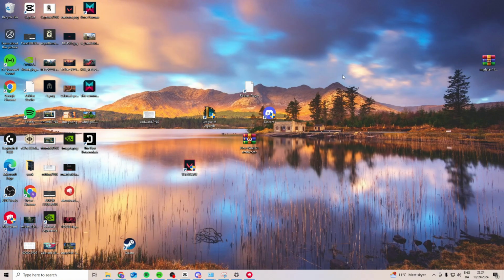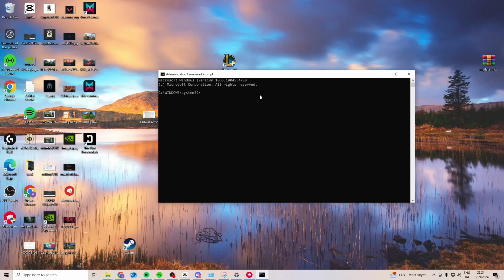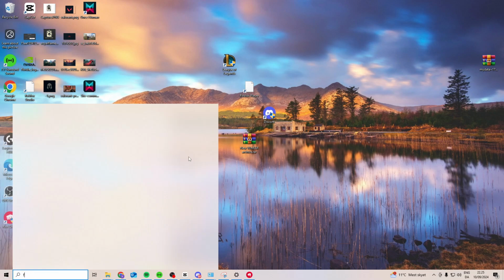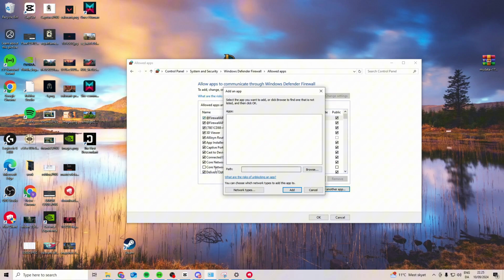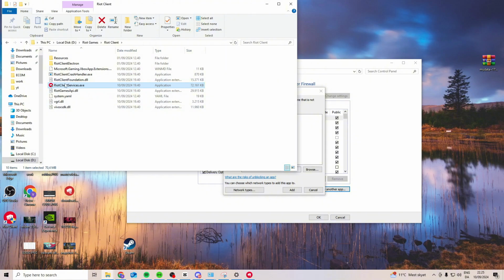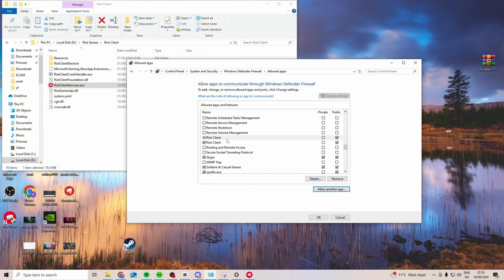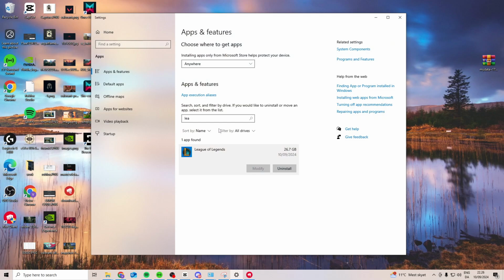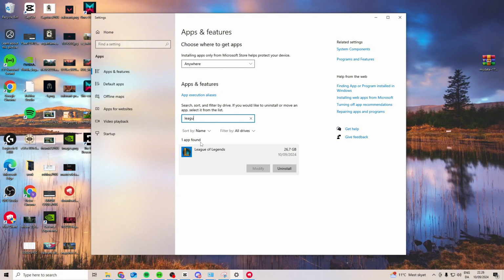How To Fix League of Legends Won't Update (2026)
In this video I'll show you how to easy fix league of legends can't update and won't update. The method is very simple and clearly described in the video. Follow all of the steps & see how you can solve league of legends and riot client not updating and refusing to update